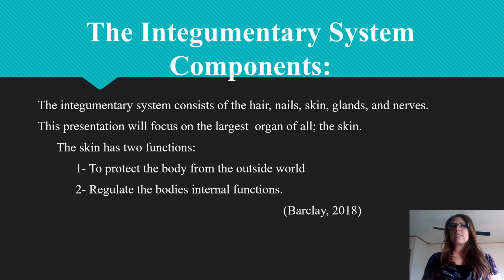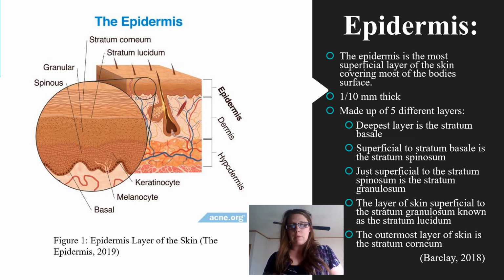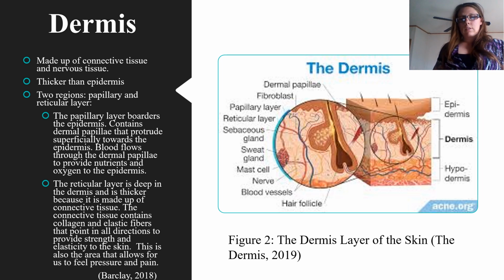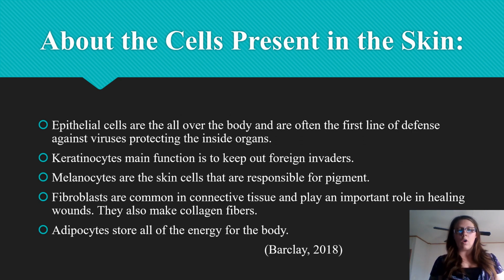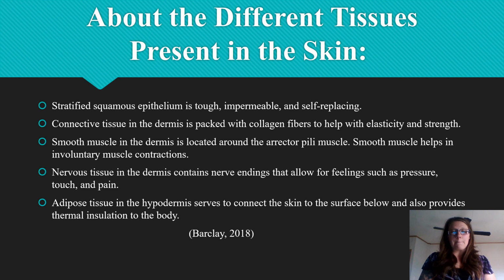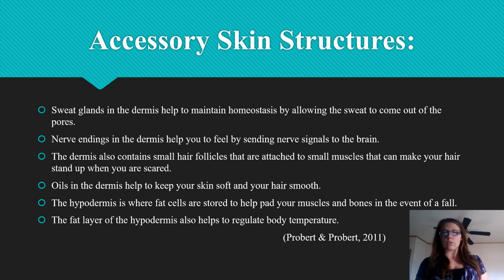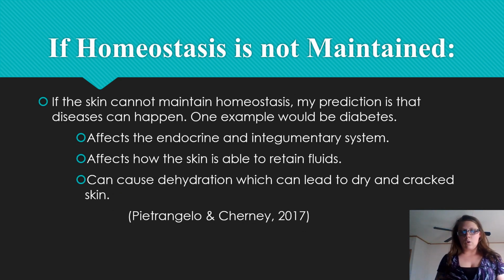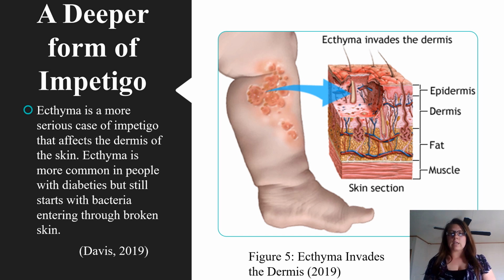BIO 201 My System Analysis Presentation